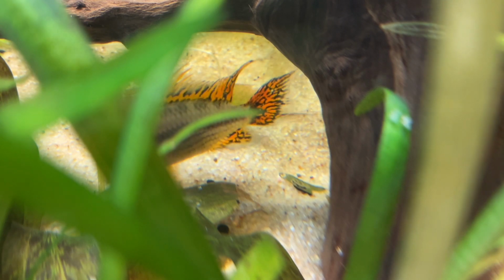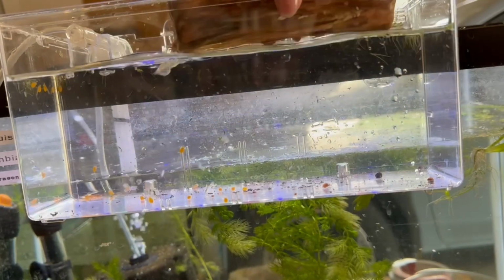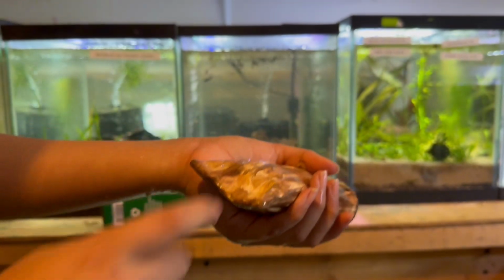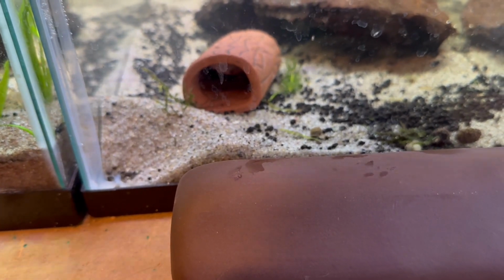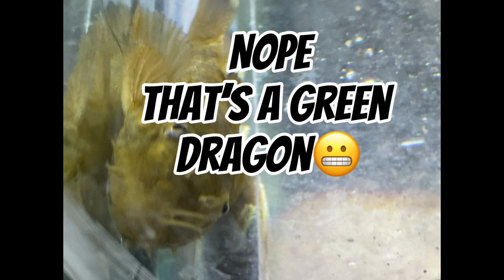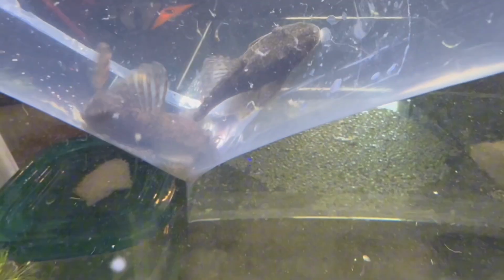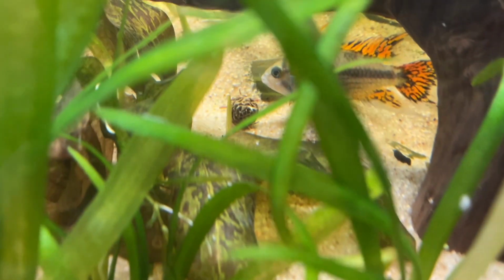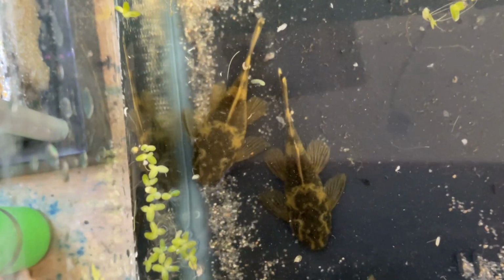Full guide to breeding plecos! Ft. The Wabenmuster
Hey guys it’s NC here I decided to make a full guide on breeding plecos and keeping plecos. This video feature filtration, feeding and caves. Nothing about water parameters as they can be found in the description down below.
ALSO some exciting Wabenmuster unboxing in this video as we look at the new breeding pair!

BUY FISH HERE

Bristlenose Ancistruis parameters and diet!
Temperature-78-82 degrees Fahrenheit
PH-6-7

Diet- Ancistruis love wood and veggies. Green beans, cucumber and repashy

Click here for more beginner friendly care